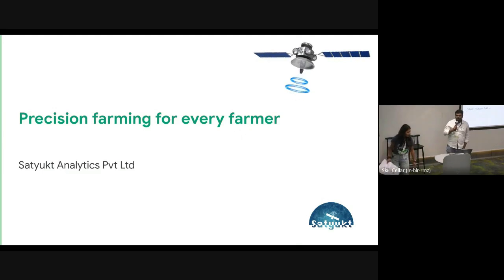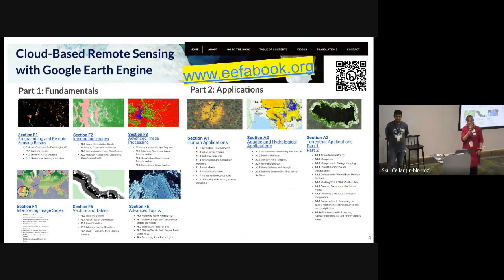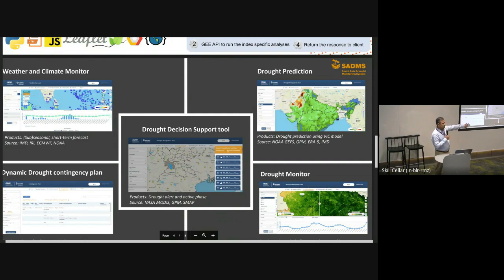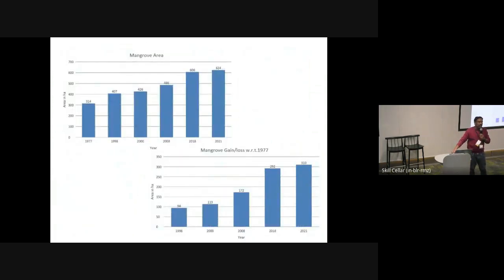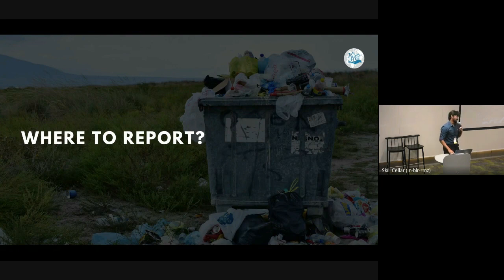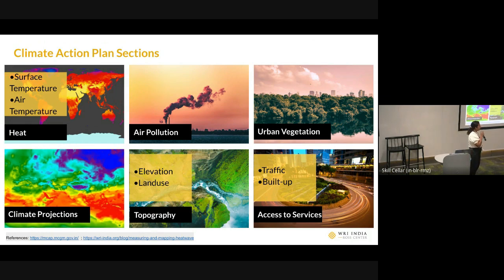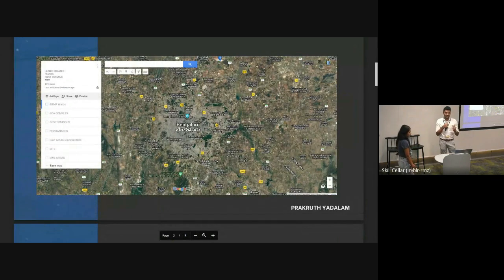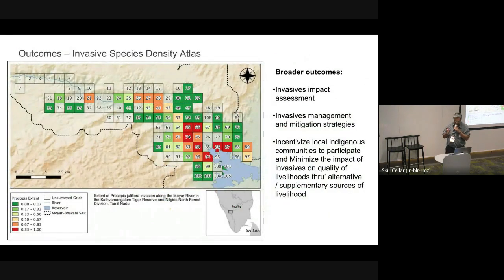G4G22 India Summit: Community Lightning Talks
Speaker Lineup
Thiyaku S, Sat2Farm
Ujaval Gandhi, Ellen Brock, A New Open-Access Book Teaching Earth Engine Fundamentals and Applications
Surajit Ghosh, Water-Related Disaster and Data Driven Risk Management
R. Nagarajan, Five decade of Landsat satellite image analysis for mapping the mangrove forest using GEE for Pichavaram, South East Coast of India
Ujaval Gandhi, Earth Engine Community Catalog
Anirudh Dutt, PDFs to Google My Maps
Janhavi Mane, Jyoti Singh, Application of google mapping products in climate action plans
PRAKRUTH YADALAM, Future of educational accessibility through geo mapping
Shiva Subramanya, Participatory mapping of alien invasive plants, a pilot effort to create an invasive plant atlas